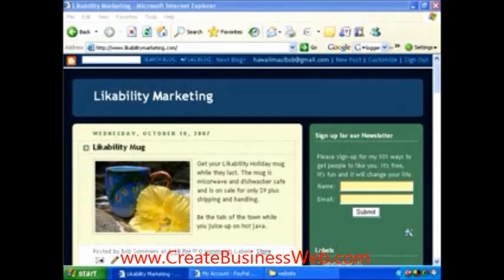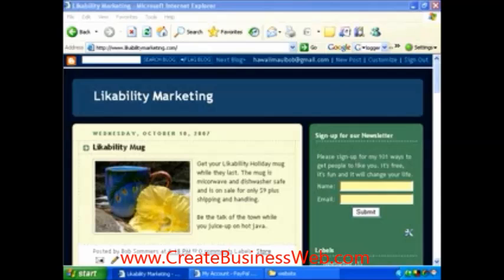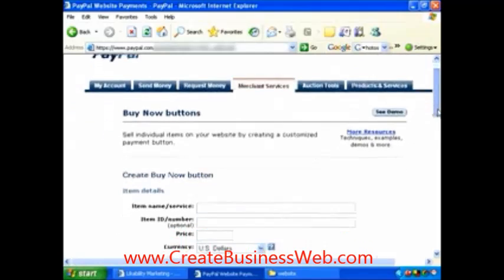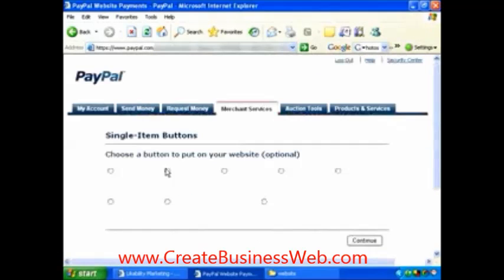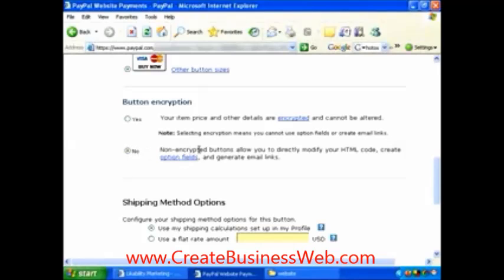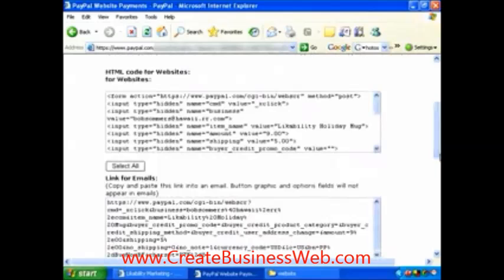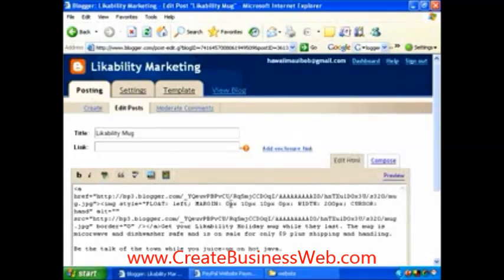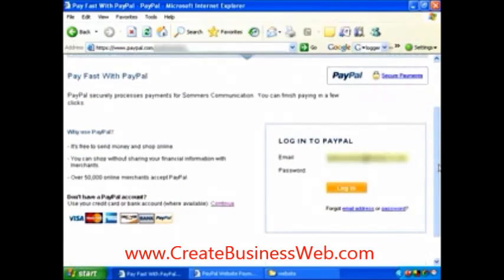Create Paypal Add To Cart Button In Blogger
6 steps to create a effective business web.